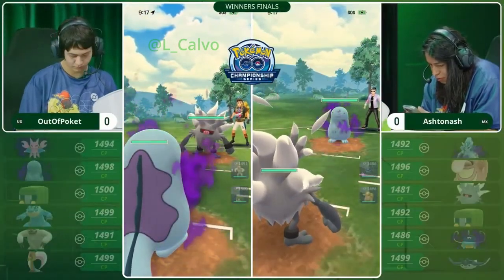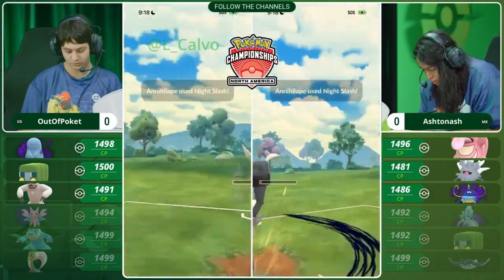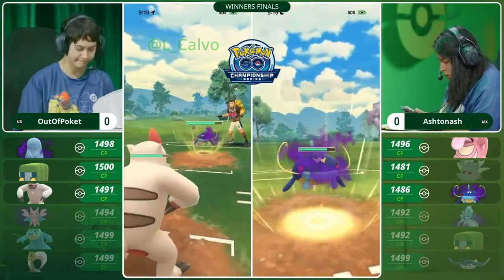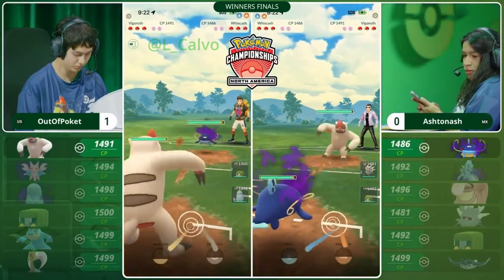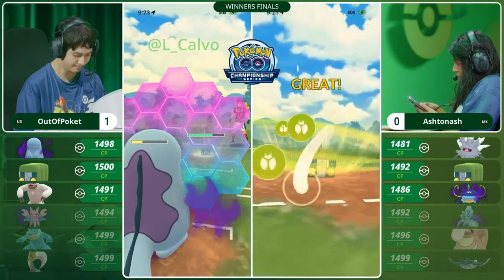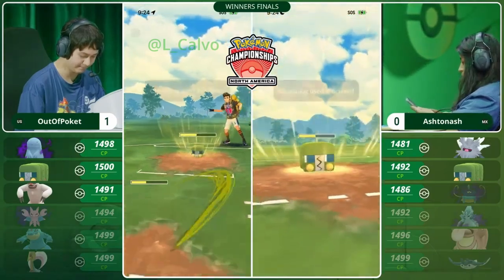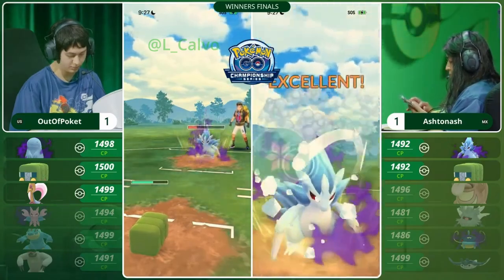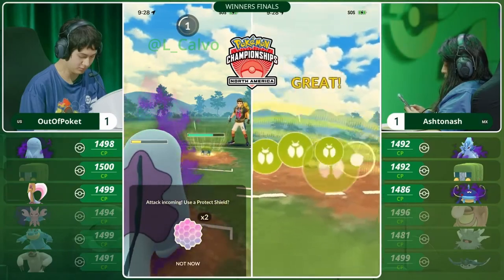2024 NAIC pokemongo Day 3 l OutofPoket VS Ashtonash Winners Finals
OutofPoket VS Ashtonash  👉 Winners Finals